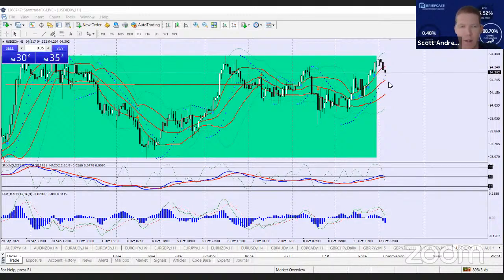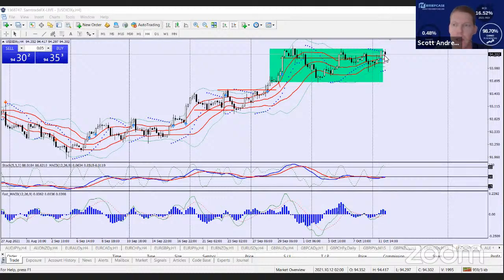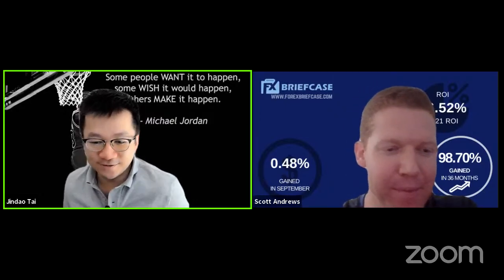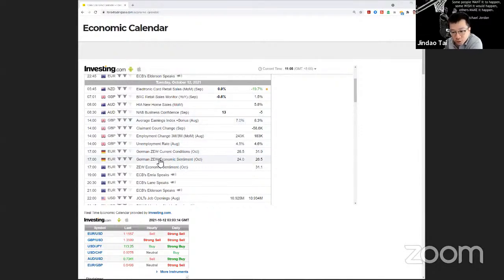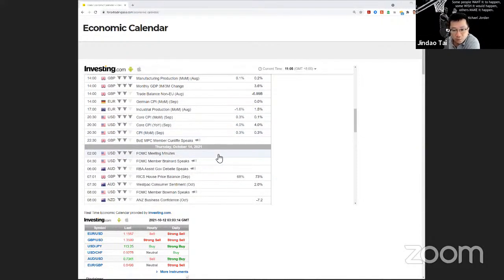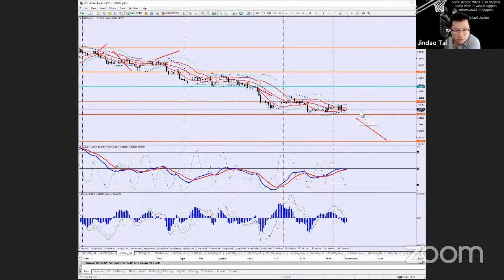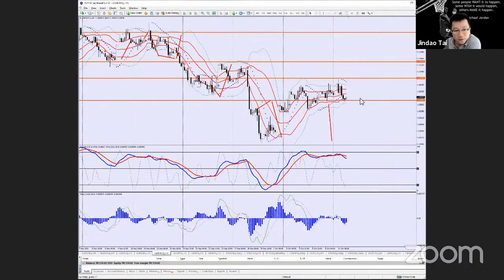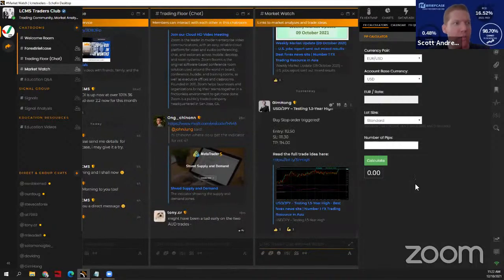Watch this analysis before you start trading today | Daily Forex Analysis (12 Oct 2021)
Watch this analysis before you start trading today.

How to join the live call?
We stream this live everyday at 11am gmt8.
You can also join us live everyday at 11am gmt8 by clicking this